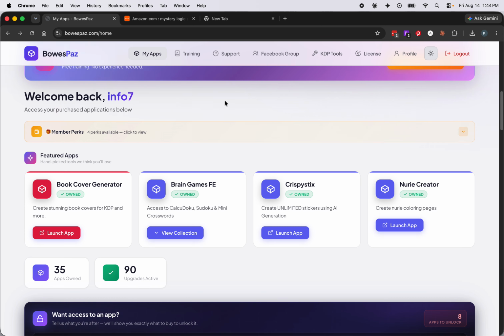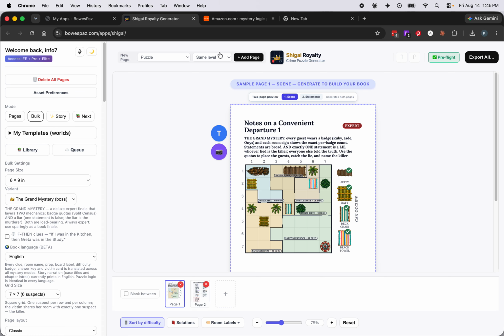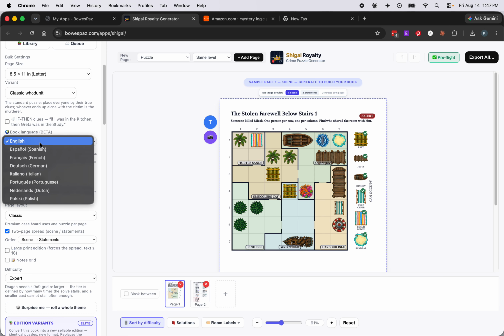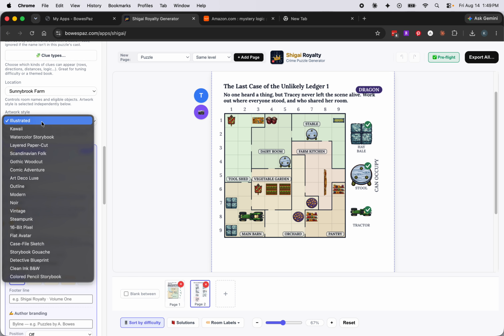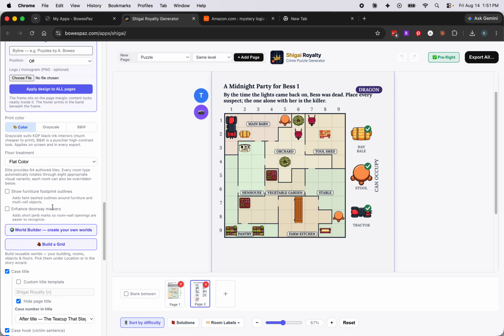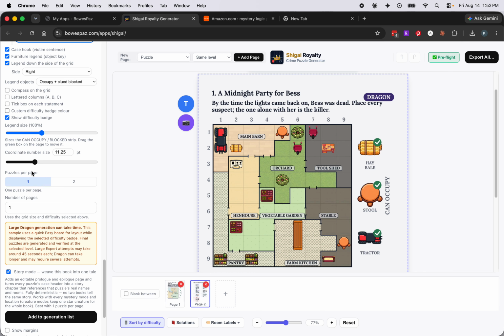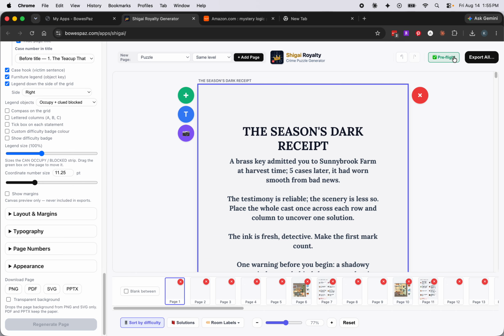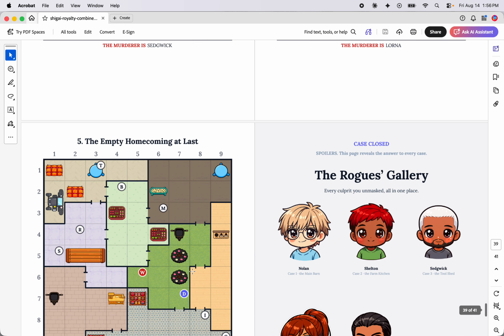Create Whodunit Mystery Puzzle Books for KDP Step-by-Step with Shigai Royalty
Learn how to create profitable whodunit mystery puzzle books for Amazon KDP using Shigai Royalty! In this step-by-step tutorial, discover how to generate puzzle themes, characters, storylines, and logic puzzles that sell.

📌 In this video, you will learn:
• What Shigai Royalty is and how it speeds up puzzle book creation
• How to brainstorm high-demand mystery and logic puzzle niches
• How to structure your puzzle books for Amazon KDP, Etsy, and Barnes & Noble
• Tips to scale your low-content book publishing business

⏱️ Timestamps:
0:00 - Introduction to Mystery Puzzle Books on KDP
01:30 - What is Shigai Royalty?
04:15 - How to Generate Whodunit Themes & Characters
08:00 - Creating Logic Puzzles for KDP
11:20 - Publishing & Monetization Tips
13:00 - Final Thoughts & Recommendation